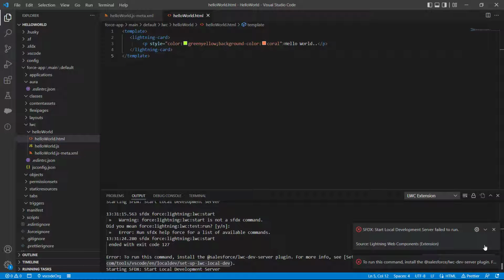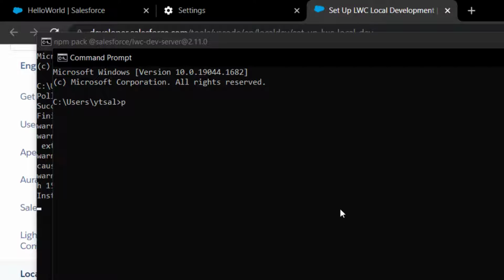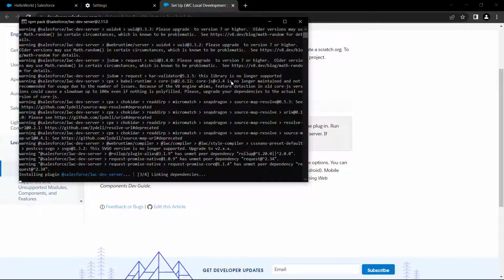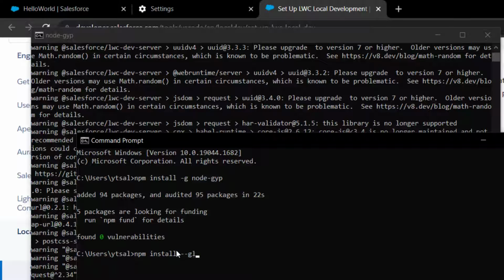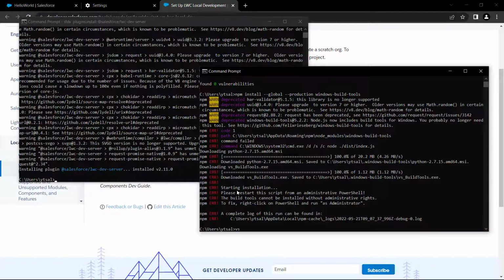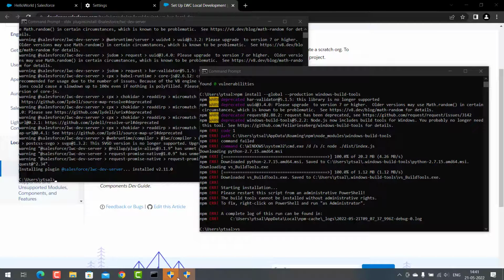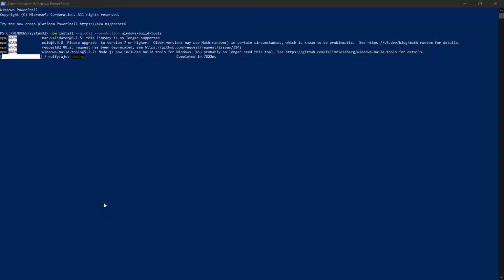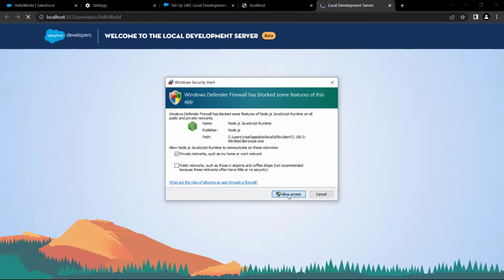Local Development Setup | LWC | SFDC help Salesforce Tutorials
Run this command from a command-line interface.

sfdx plugins:install @salesforce/lwc-dev-server

Install node gyp by running
      npm install -g node-gyp
 And then after that, you can run
     npm install --global --production windows-build-tools
And finally tried the below command it worked after 2 3 times..
     sfdx plugins:install @salesforce/lwc-dev-server